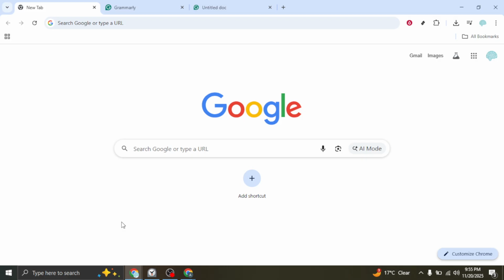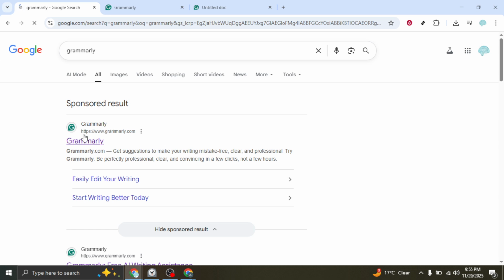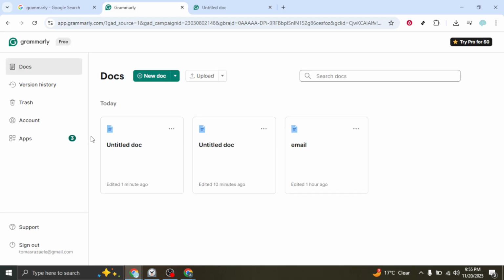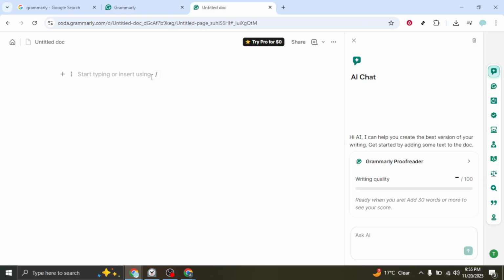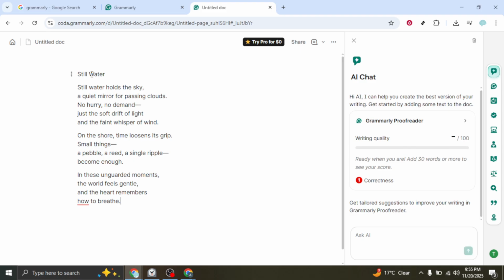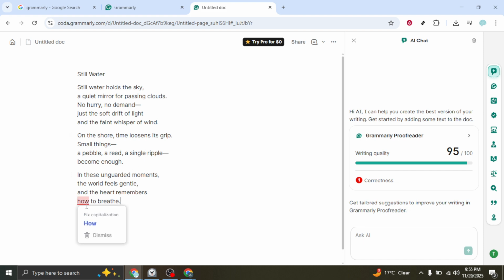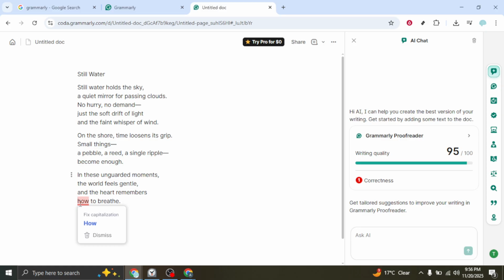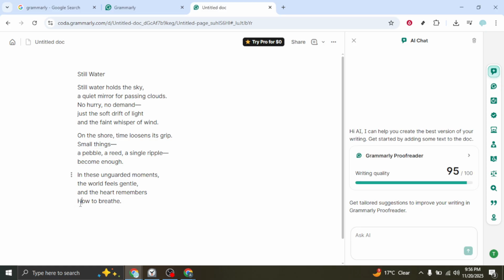How to Check Grammar in Grammarly (Updated 2025)